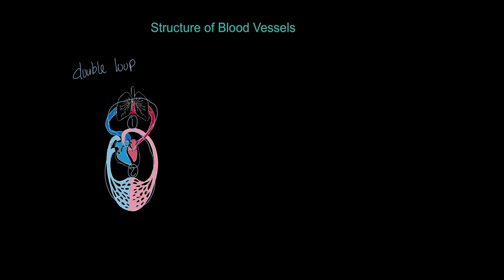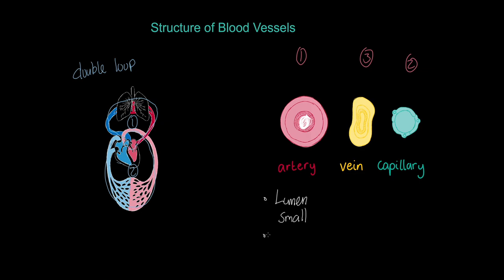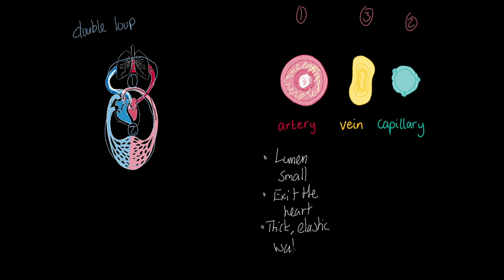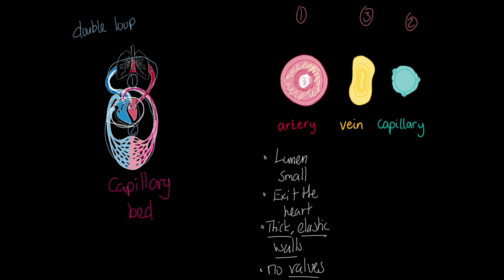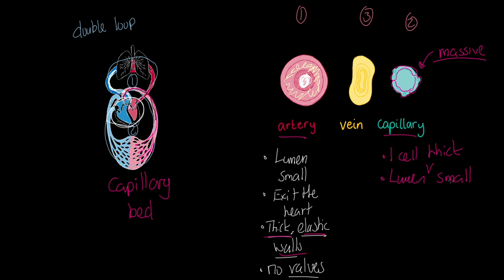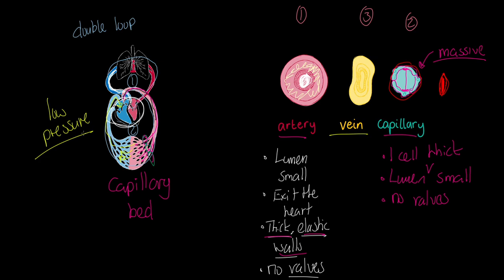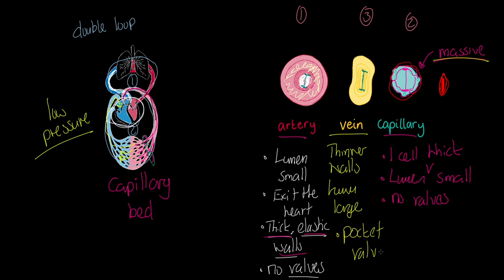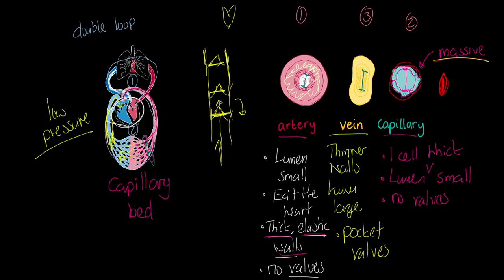STRUCTURE OF BLOOD VESSELS